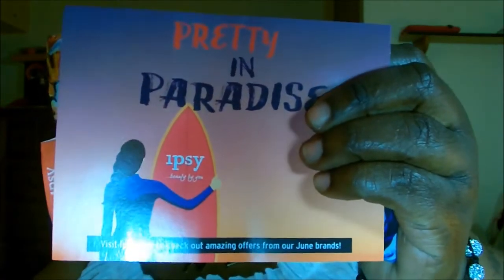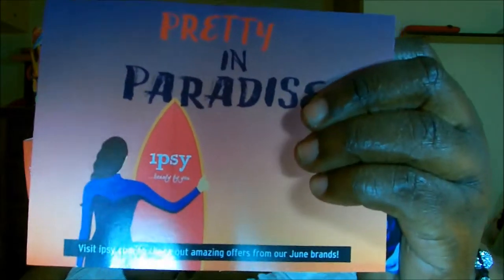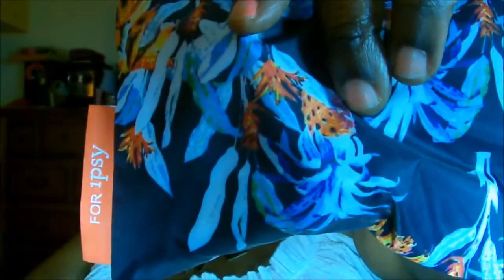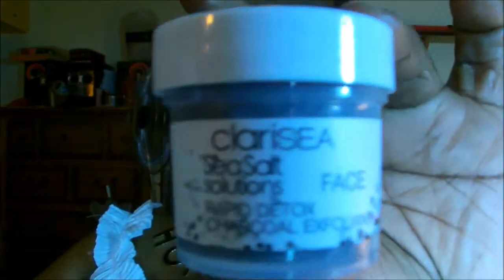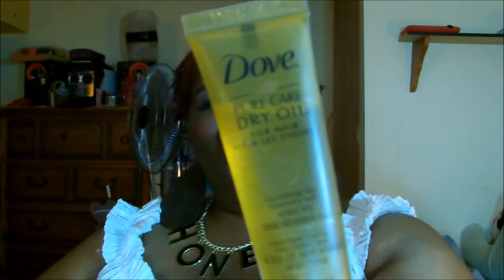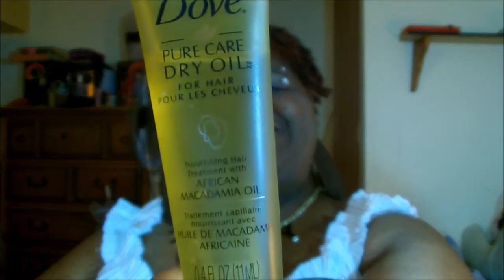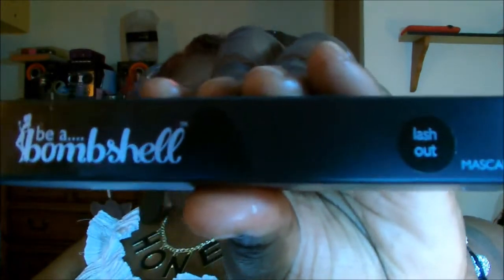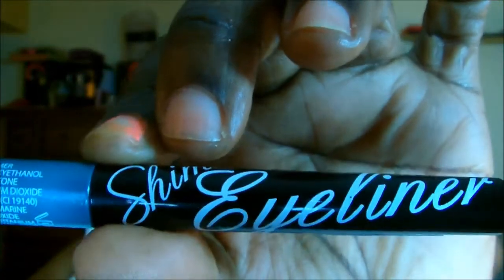IPSY BAG JUNE